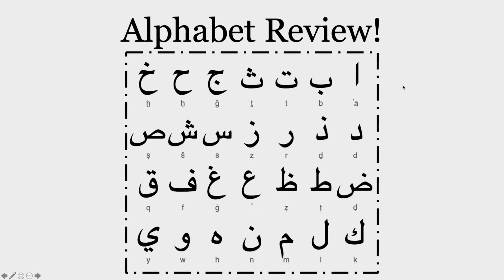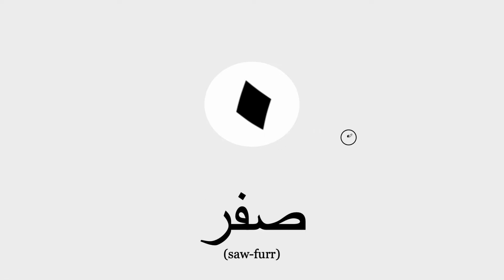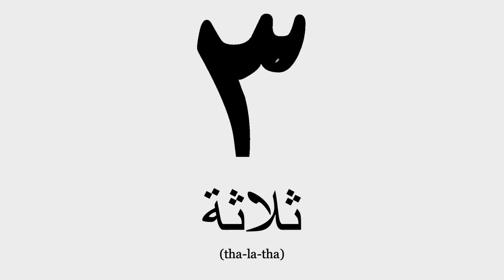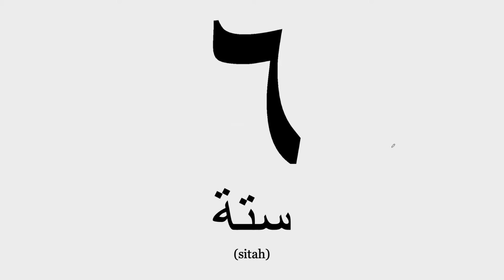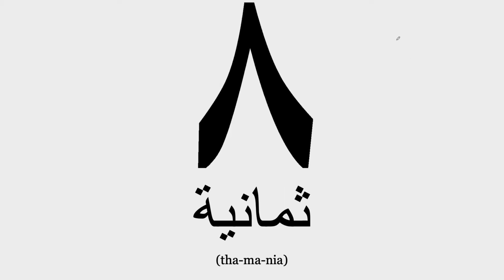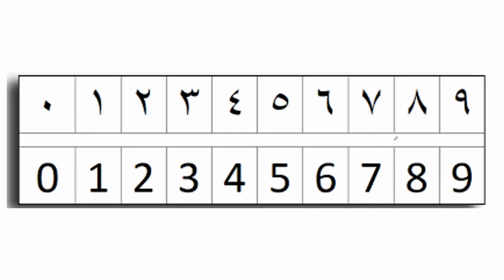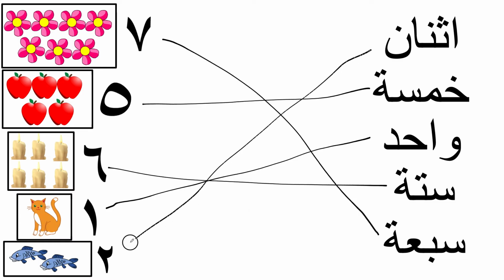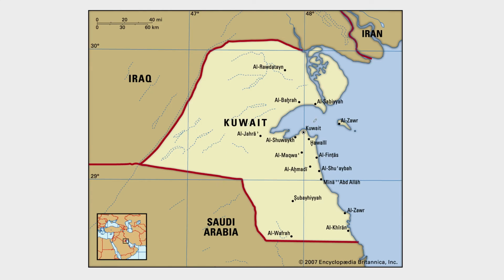Elementary Arabic Instruction - Week 8